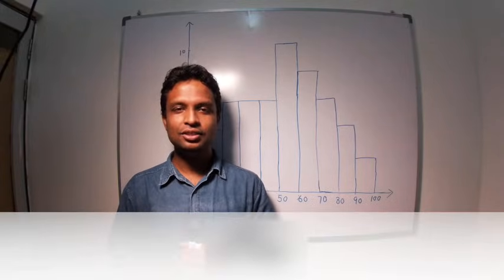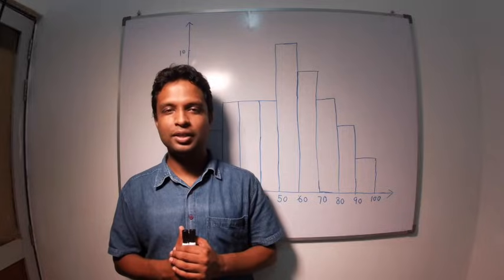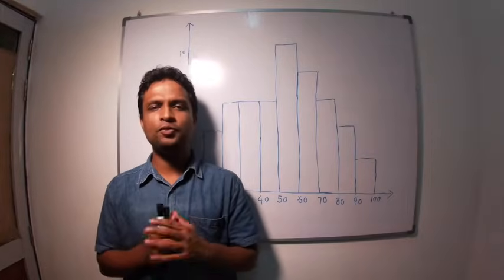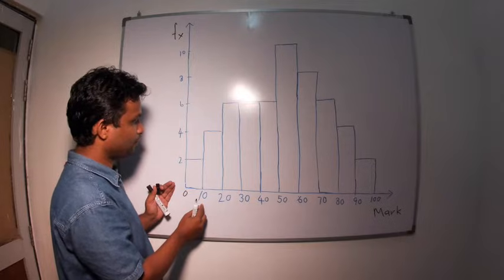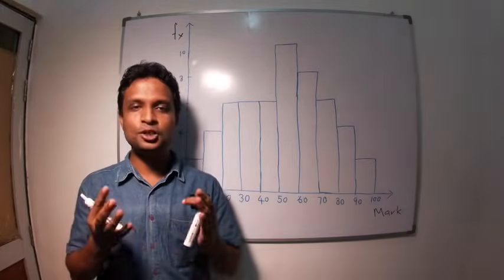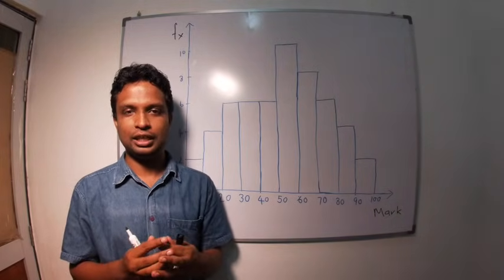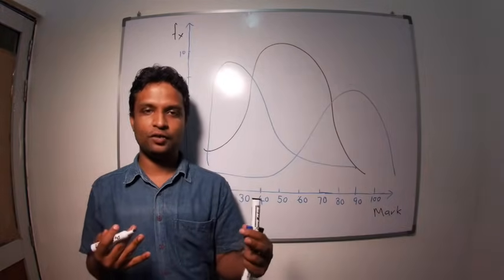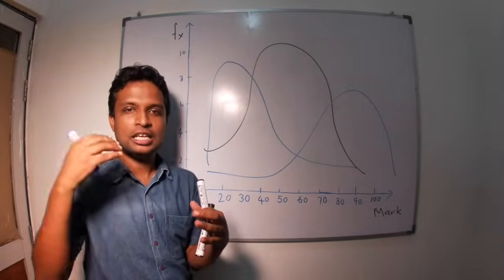Lecture 3 - How to plot the variability - Statistics for non statisticians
Statistics for non statisticians Lecture series